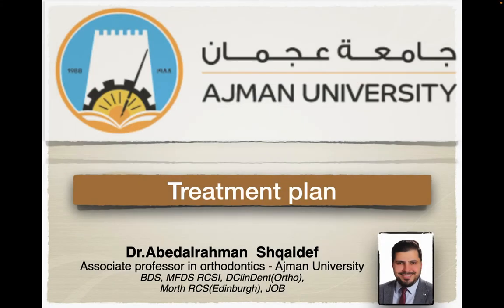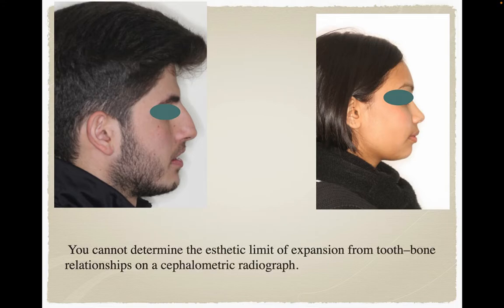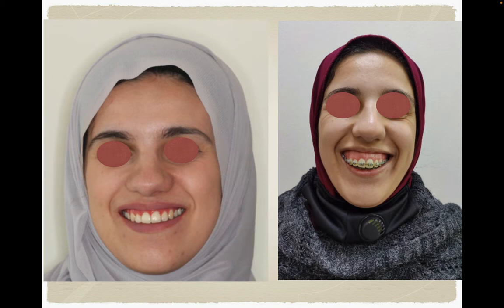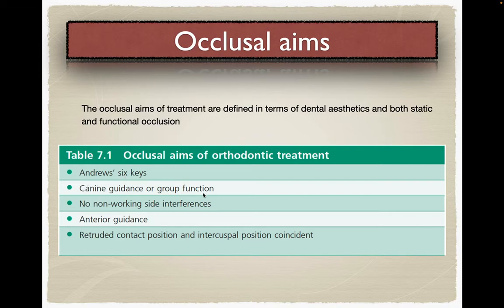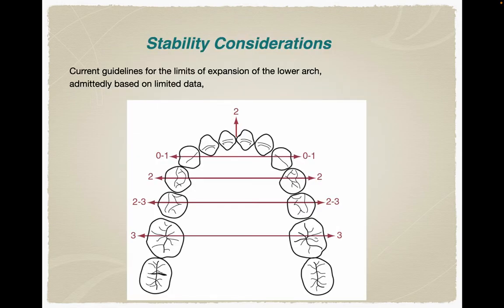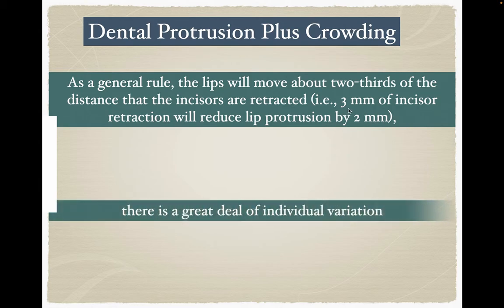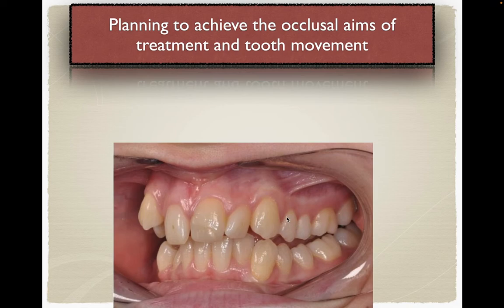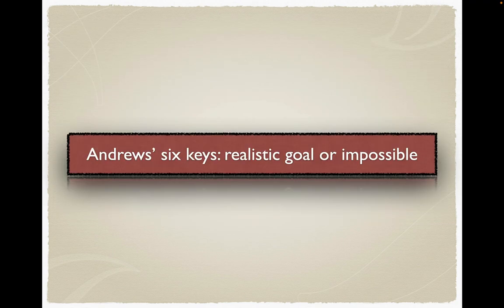Treatment planning in orthodontics